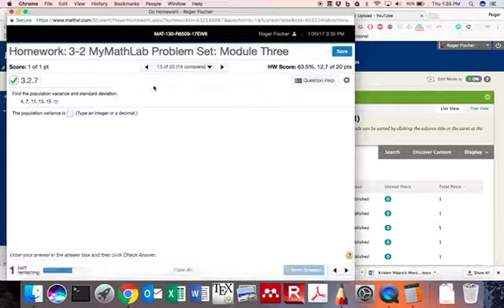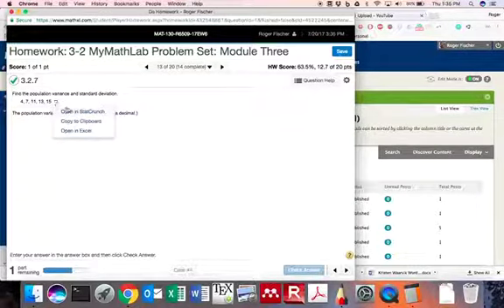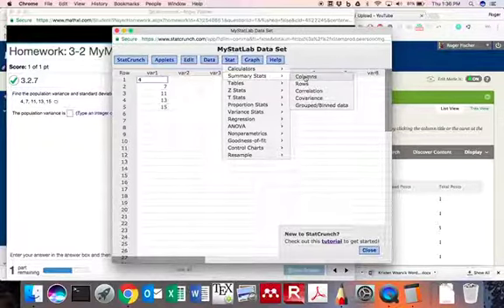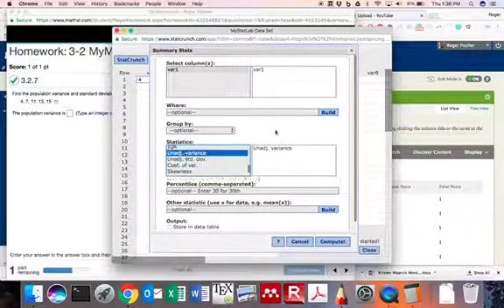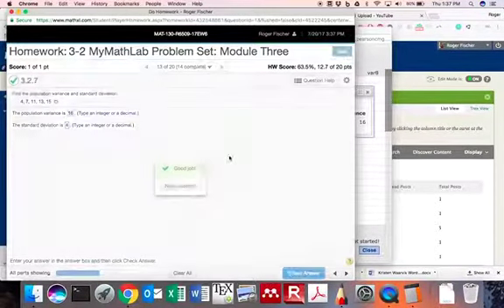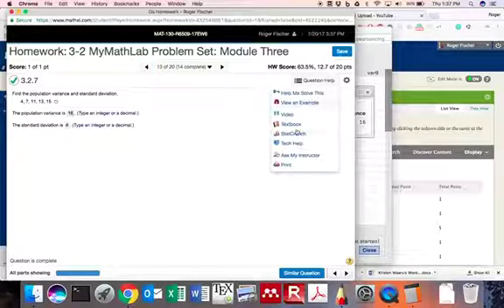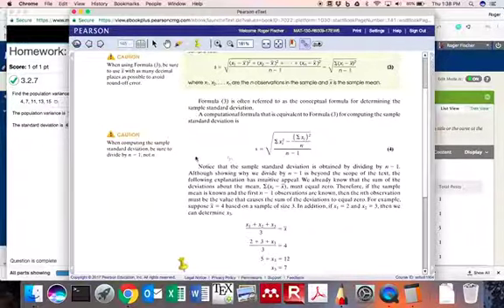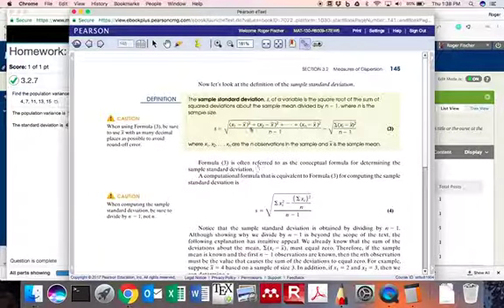Module 3 Problem 13